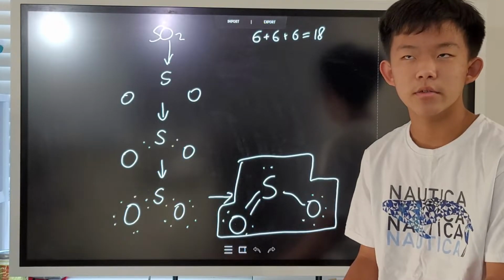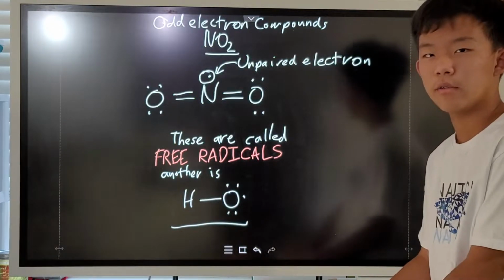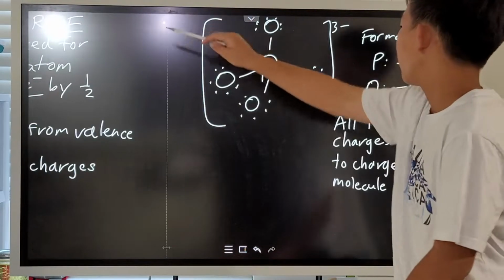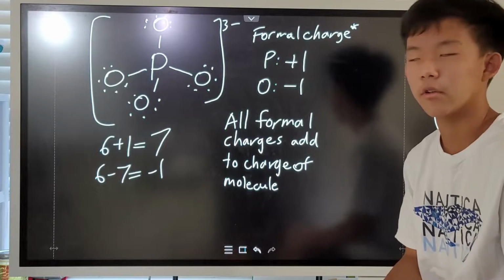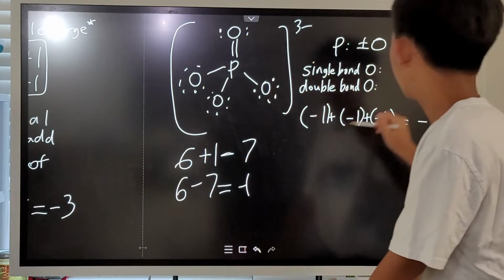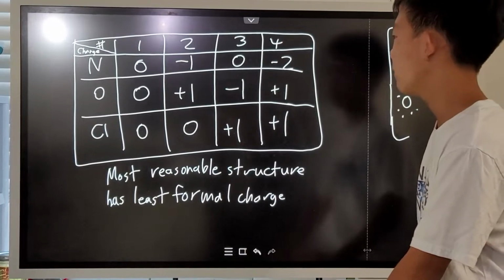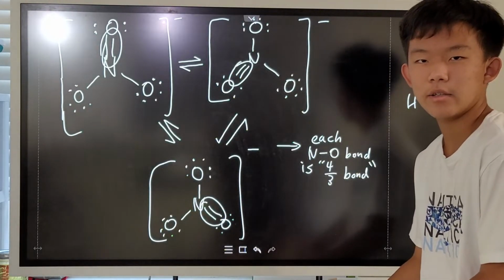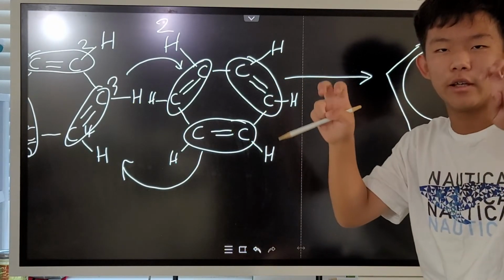AP Chemistry - Part 9: Resonance Structures and Formal Charge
Today, we talk about something called Resonance and Formal Charge for the 9th episode of our AP Chemistry series. These are more tools to making Lewis-Dot Structures of Chemical Compounds.